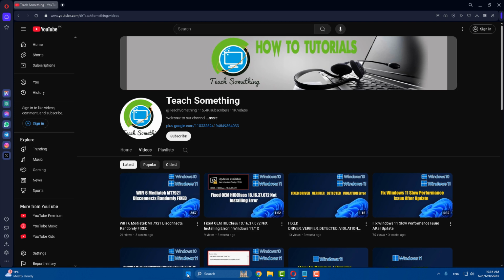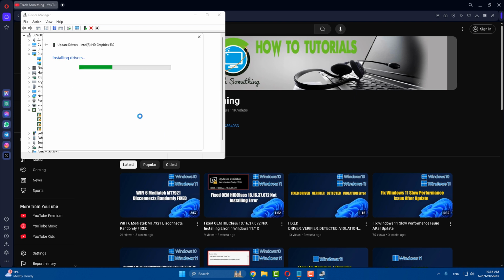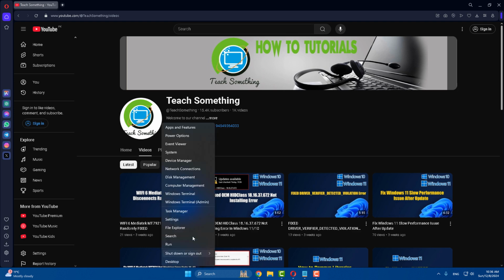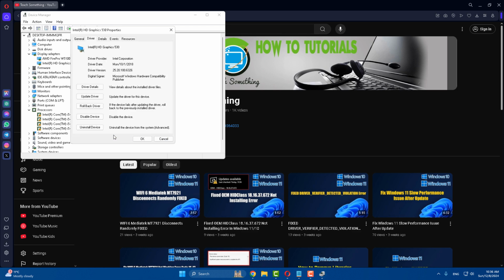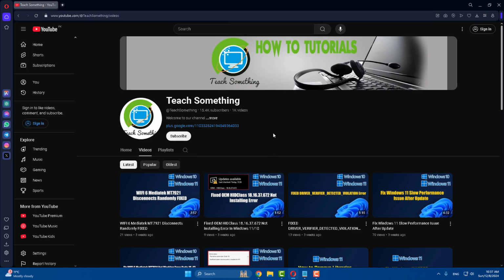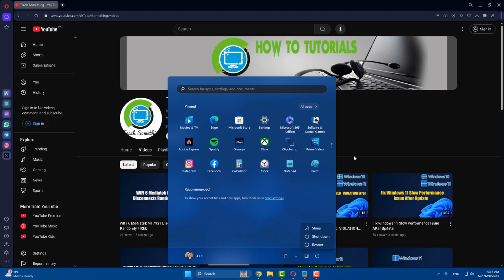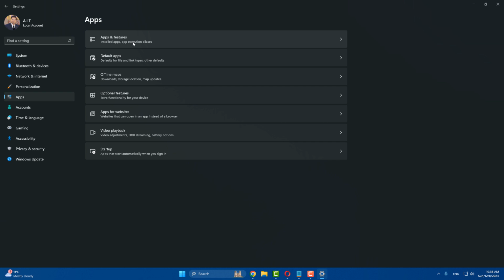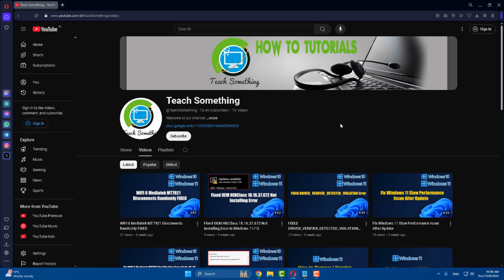Fix Screen Flickering In Windows 11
In this video tutorial i will teach you How to Fix Screen Flickering In Windows 11.